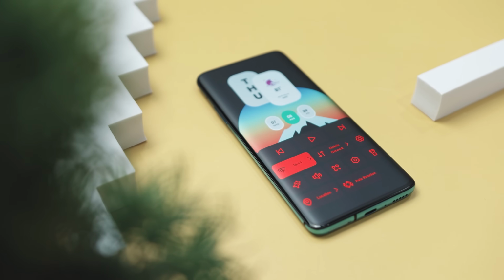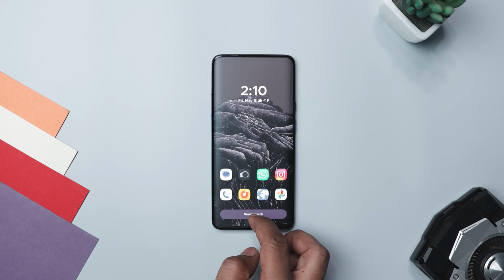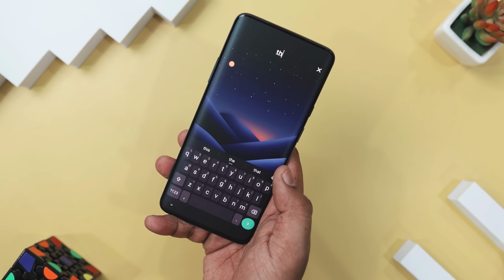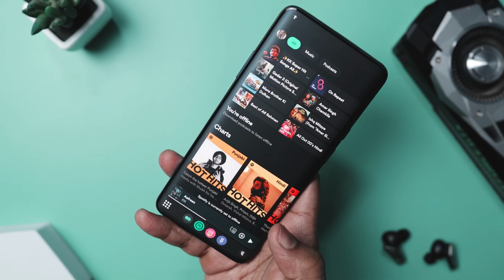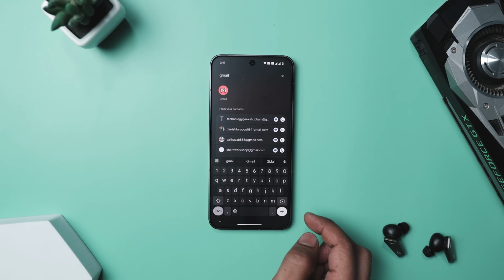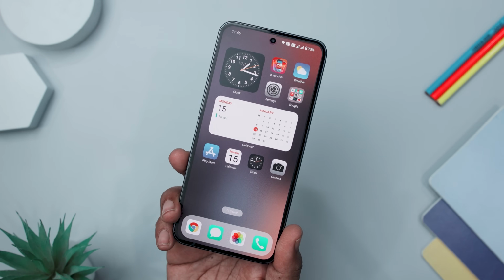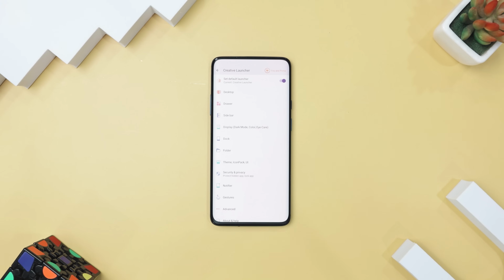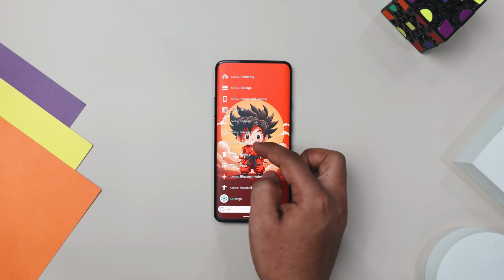13 INSANE Best Android Launcher For 2025 I BET You Didn't Know About!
0:00 Best Android Launcher For 2025
0:24 Neo Launcher
1:26 Smart Launcher 6
2:21 HyperDroid
3:15 Starlight Launcher
4:03 ReZ Launcher
4:53 SmartDock
5:44 Mak Book OS 14
6:39 Lawnchair 14
7:57 Launcher OS17
9:13 Shelf
9:54 Creative Launcher
10:55 Compact HiTech
11:49 Monocles Launcher